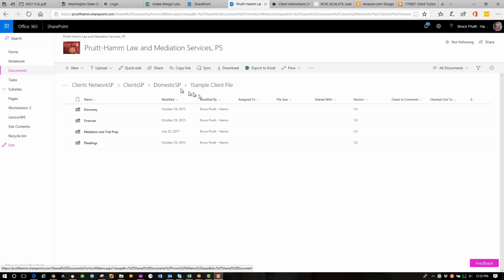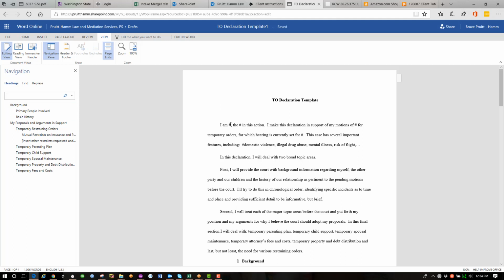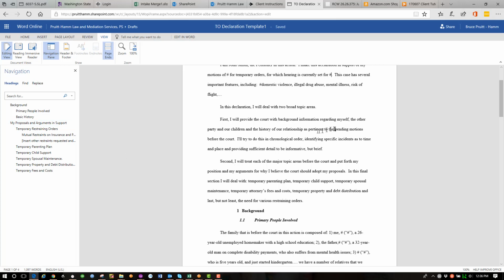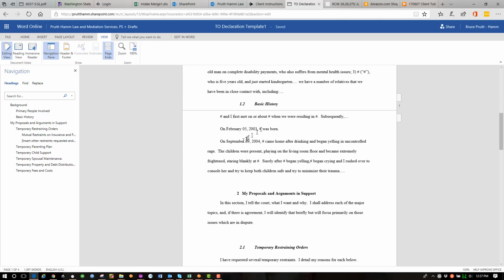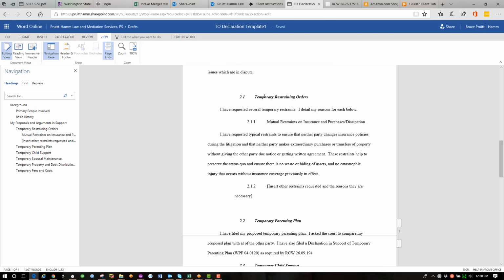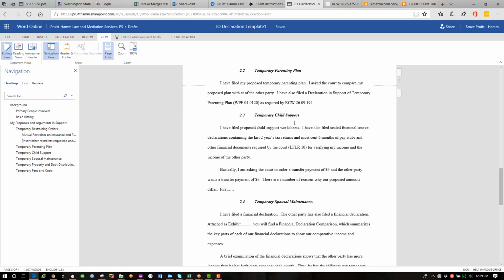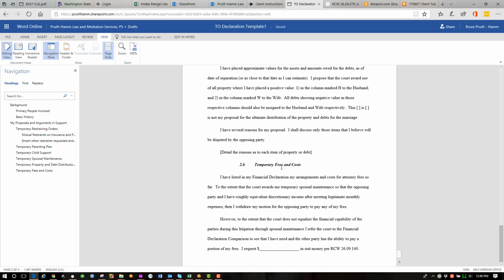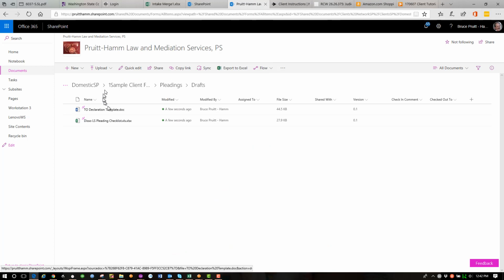SharePoint TO Declaration Template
Pruitt-Hamm Law template for writing a declaration in support of temporary order motions in a domestic case in King or Snohomish Counties.